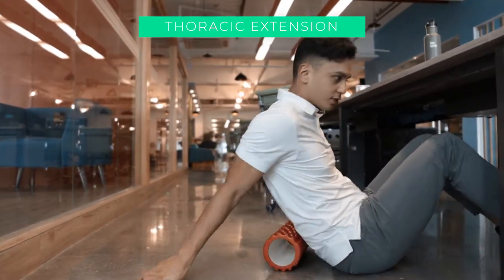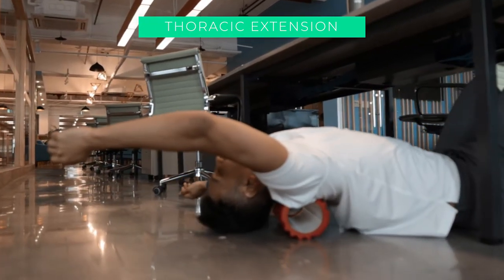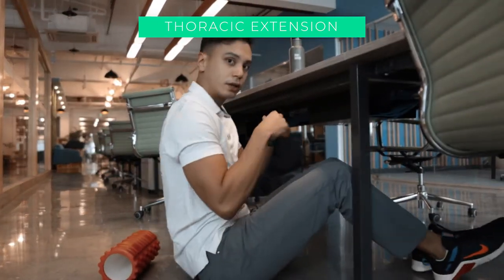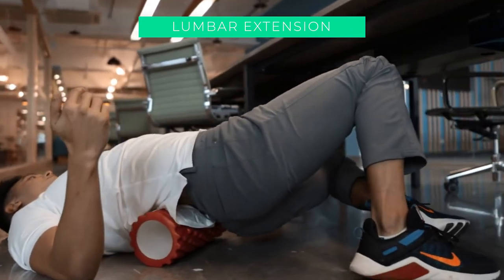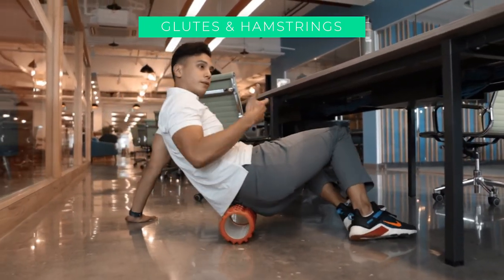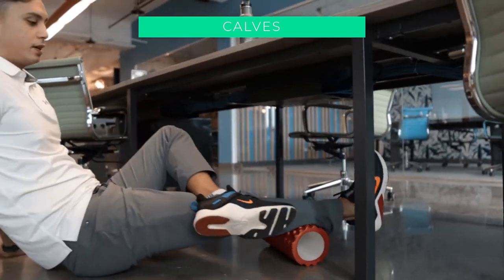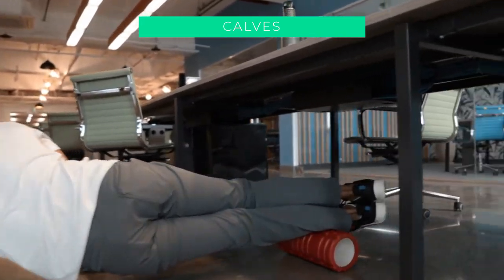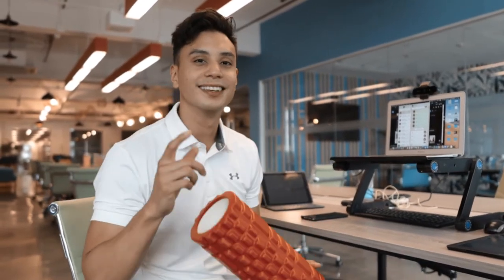foam roller for desk jobs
Do these exercises with our foam rollers anywhere anytime! Get your own foam roller at HoliQuip